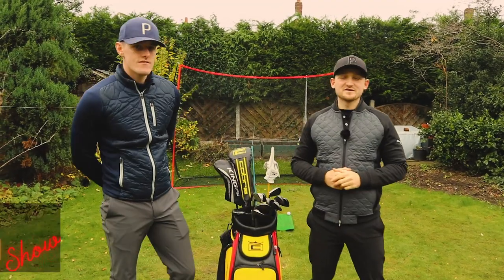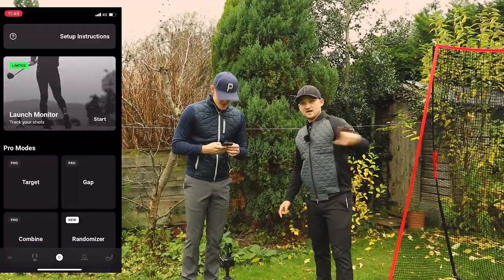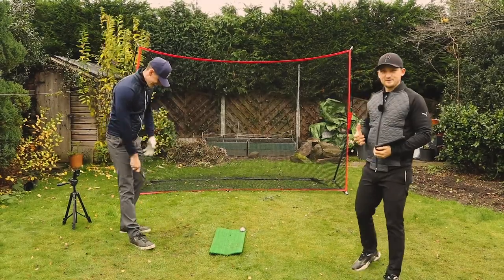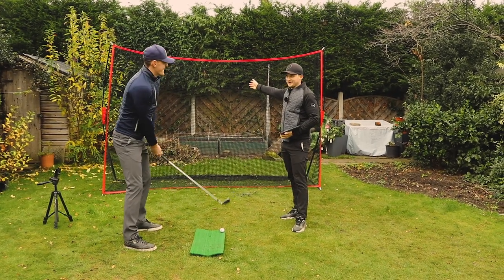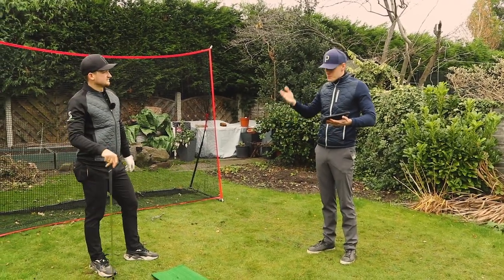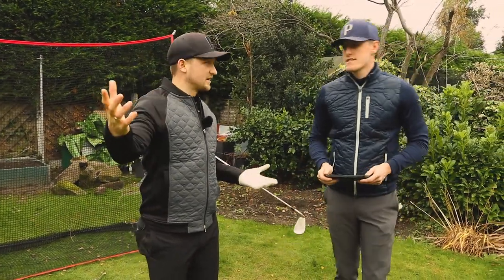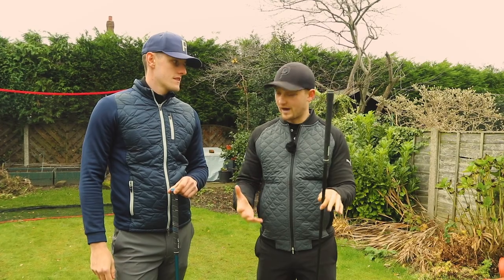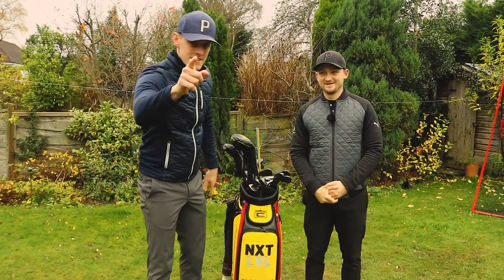FREE GOLF LAUNCH MONITOR APP FOR YOUR IPHONE!? Vs £20K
In this video we take a look at the shocking results between a free golf launch monitor app for your phone vs 20K launch monitor. Is this free golf launch monitor too good to be true? The results are pretty shocking!!!

There has been a growing trend in golfers wanting to use a launch monitor! It's so good to have an option for a free golf launch monitor app, but are figures accurate? Is this a good option? Let's find out!!

This free app has been downloaded onto an iphone but works on all iphones!

You can purchaser your golf net just like this here - alexelliottgolf.co.uk/product-page/alex-elliott-deluxe-large-practise-golf-net-mat-bag-free-swing-analysis-sess

- 2020 is starting thick and fast and during the 2020 golf season you can expect to see me across all golf channels and working providing golf tuition for GOLF MONTHLY.

My channel is all about you accessing your best golf ever and learning how to access that more often and become a great consistent striker of the golf ball, whilst having fun along the way.

I specialise in golf lessons, challenges and course vlogs!

All my instruction videos comes from my experience teaching golfers every single day on the lesson tee and my 3 years as a caddy on the European tour where i was exposed to the highest level of coaching to build a wealth of knowledge to now pass onto you!

I want you to play better golf and strike the golf ball like you now you can PURE.  I cover a range of topics that include, How to hit he golf ball longer and straighter from the tee, Instruction videos on how to cure your slice with your driver, How to improve the strike of your irons and create that ball then turf divot, the keys to the stance with all clubs, How to start the swing correctly through simple takeaway tips, the sequence of the downswing and how to rotate through the golf ball, don't forgot short-game tips such as: How to create spin when chipping, Master the bunkers from wet sand and how to hole more putts out on the golf course.